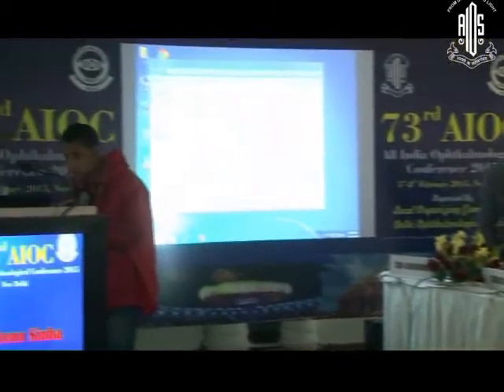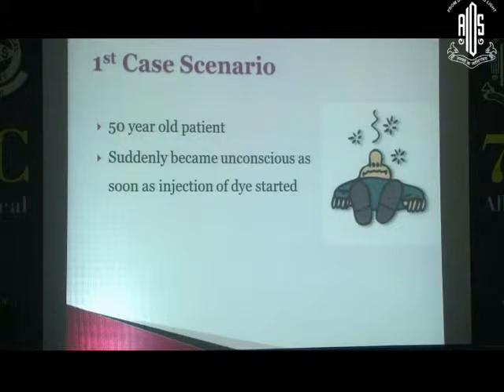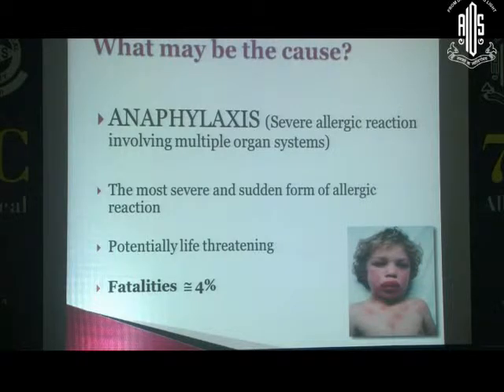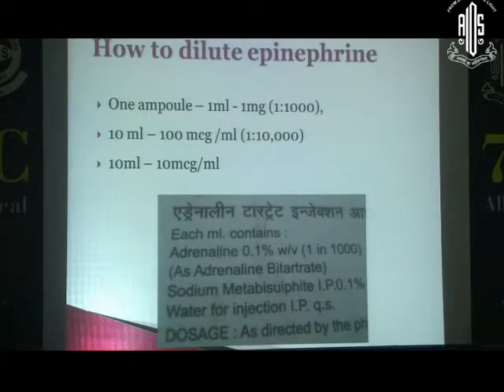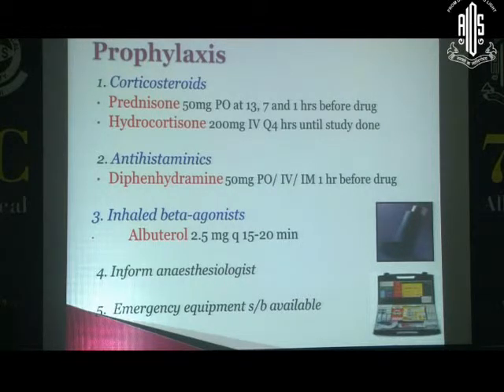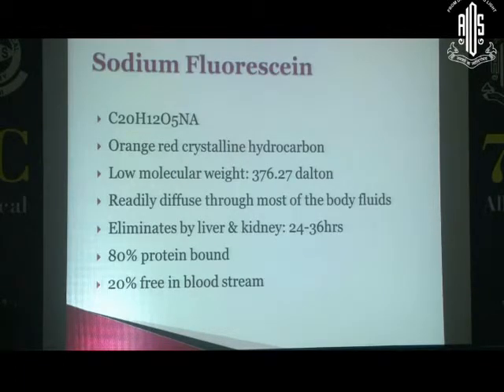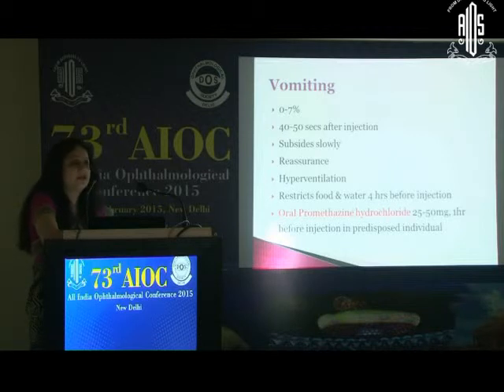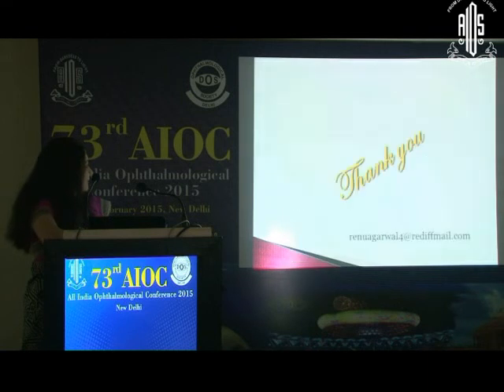Dr Renu Sinha